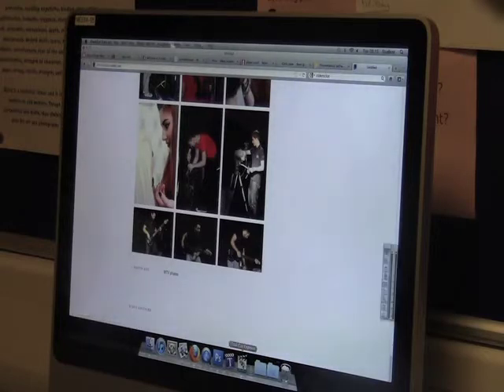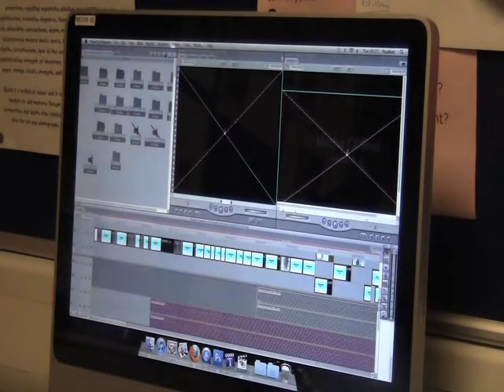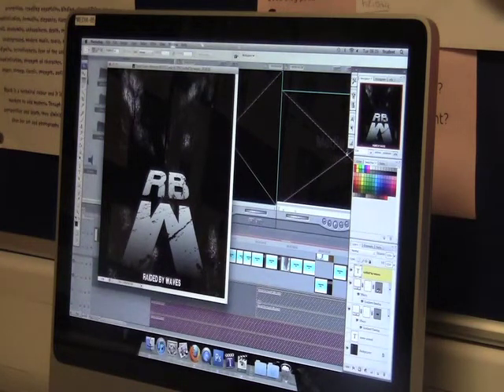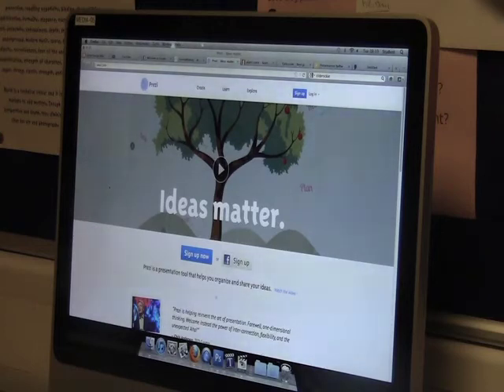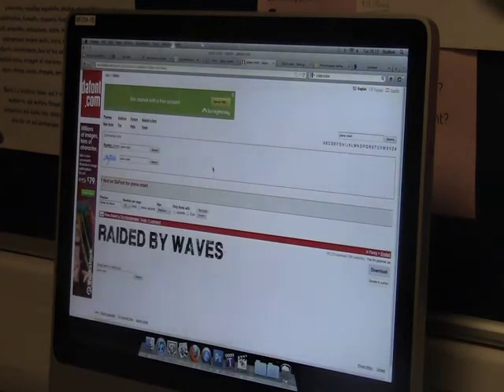Harry Byford Question 4